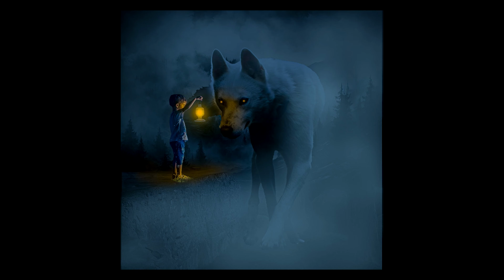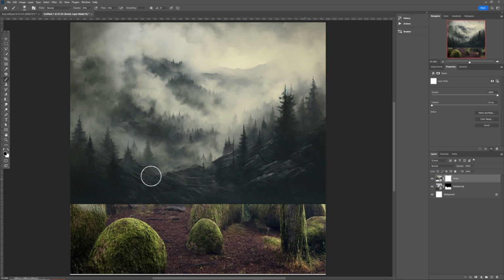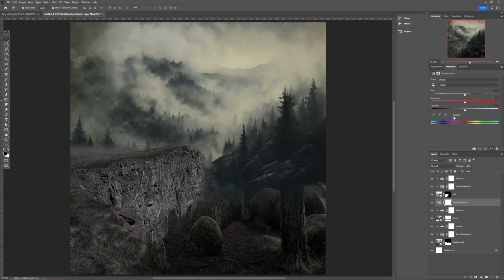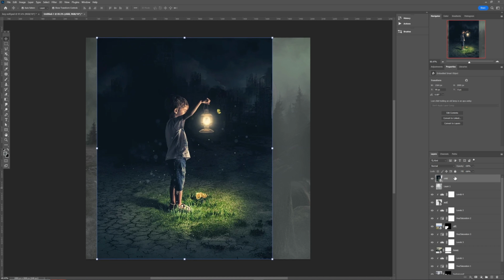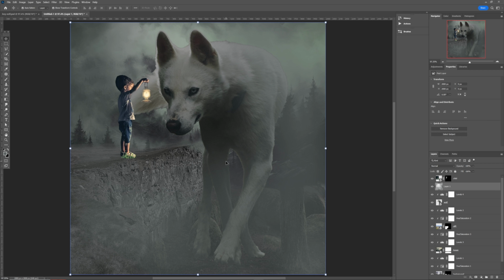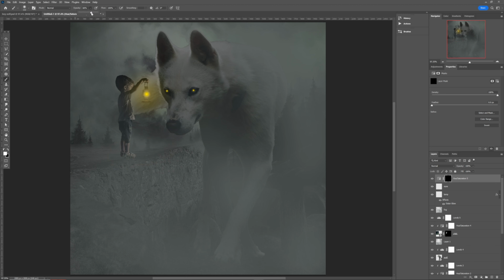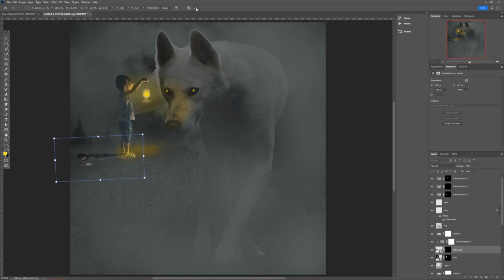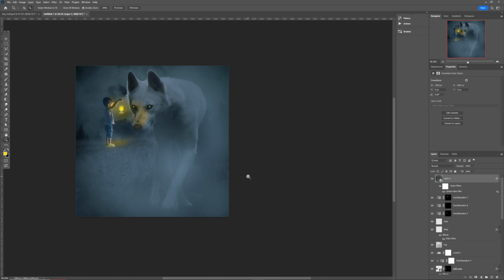The Making Of A Fantasy Photo-Manipulation Using Stock Images | Photoshop Tutorial (Full Course)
🎬 Dive into the enchanting world of digital artistry with our exclusive Photoshop tutorial! 🌟 Watch as we transform ordinary stock images into extraordinary fantasy landscapes in this captivating full course. 🖌️ Unleash your inner sorcerer as we guide you step-by-step through the mesmerizing process of photo-manipulation.

🔍 Discover the secrets behind blending techniques, layer masking, and special effects to create breathtaking scenes that defy reality. 🏰 From majestic castles to mystical forests, let your imagination run wild as we craft every detail pixel by pixel.

💡 Whether you're a seasoned artist or a curious beginner, join us on this magical journey and unlock the power of Photoshop to bring your fantasies to life! 🚀 Don't miss out on this epic adventure - hit play and start creating your own enchanting masterpieces today! ✨📸